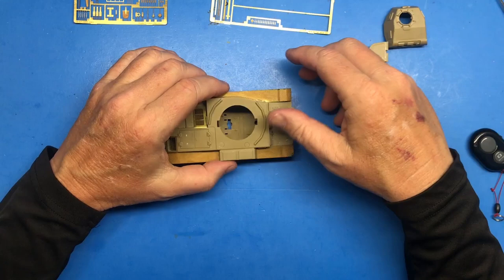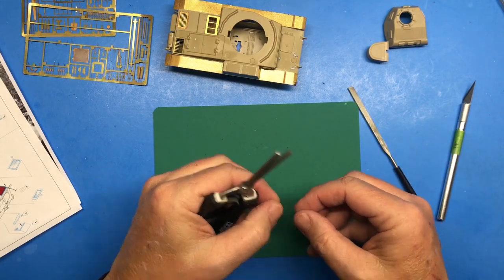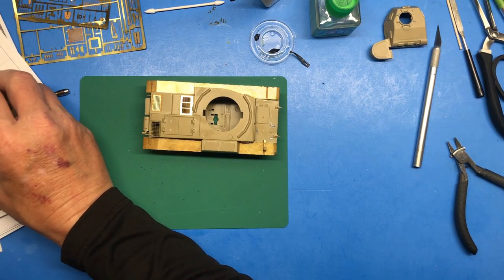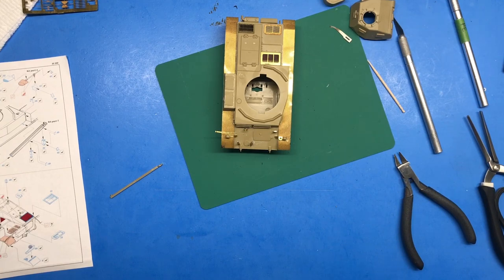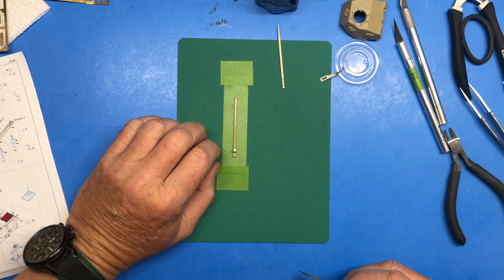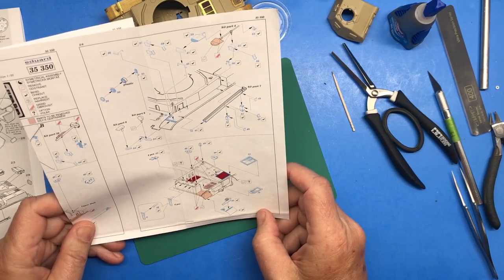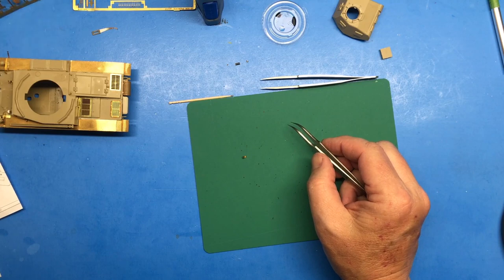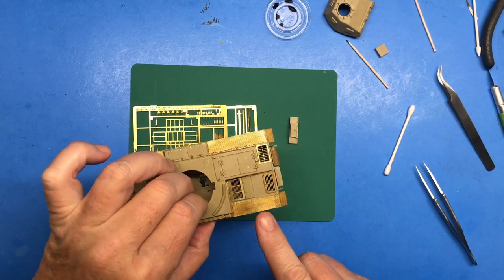Tamiya 1/35 Panzer II Us Capture, Part 5 Photo Etch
Time for photo etch for the Tamiya 1/35 Panzer II in US markings.